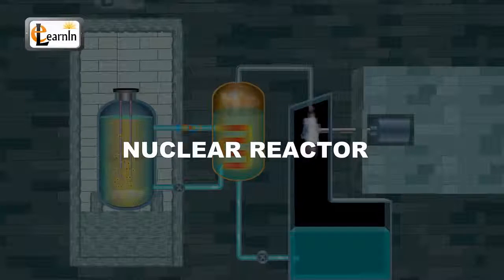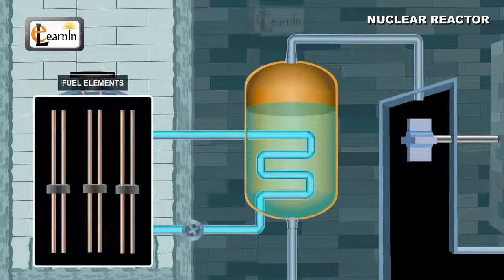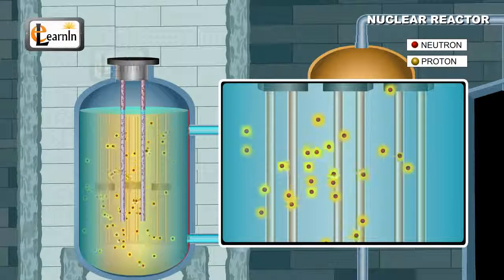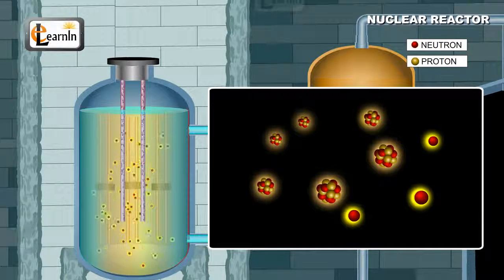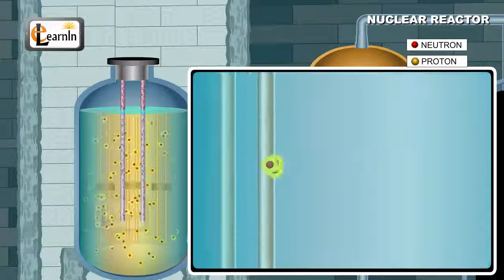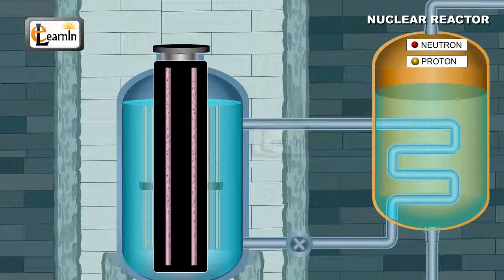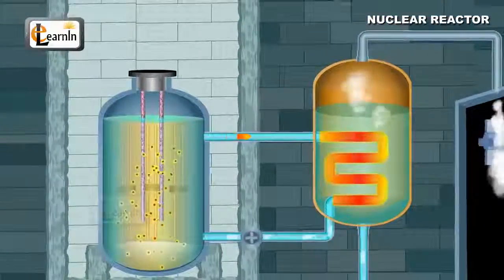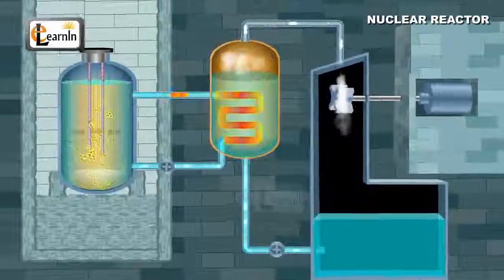Nuclear Reactor how it works